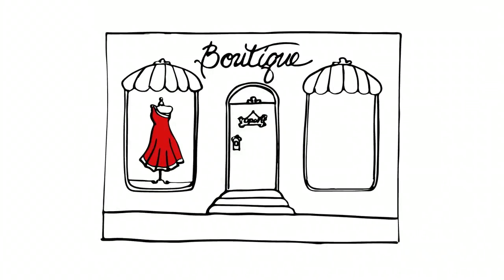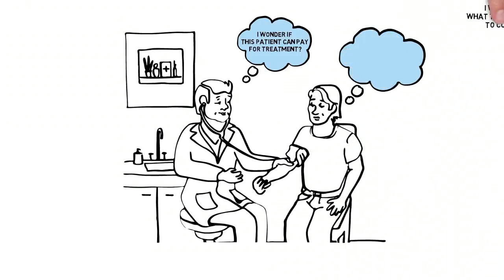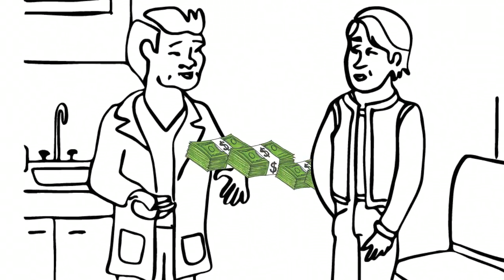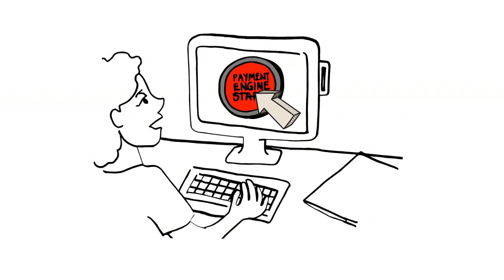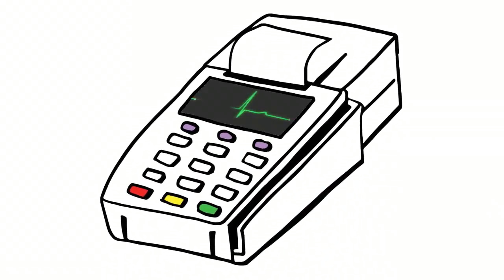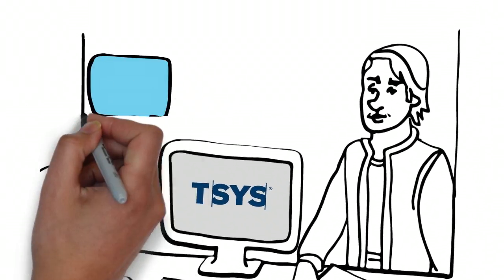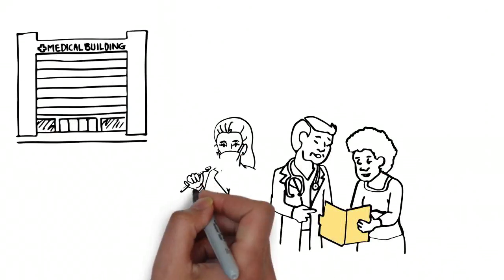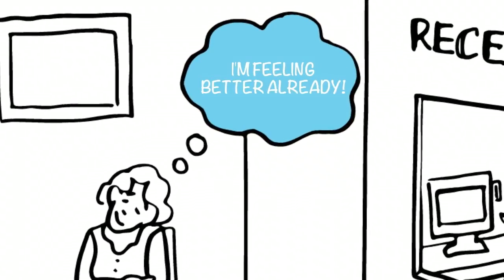Enable the Payment Processing Engine within your Trizetto Software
Unleash the Power of Payment Processing by enabling the payment processing engine within your Trizetto Software. Powered by TSYS.